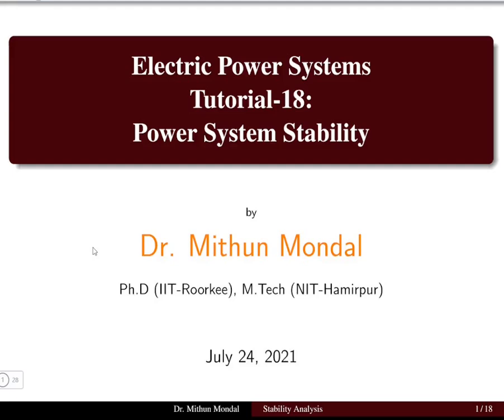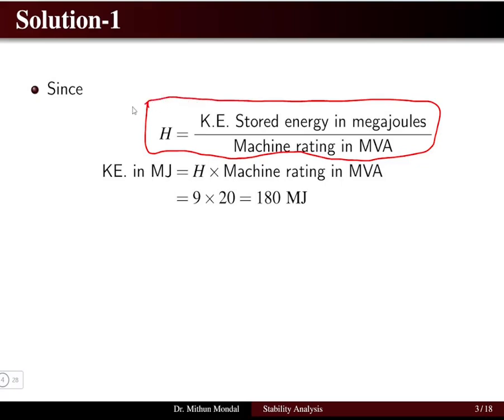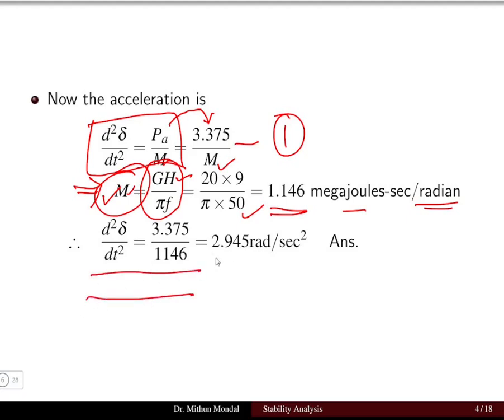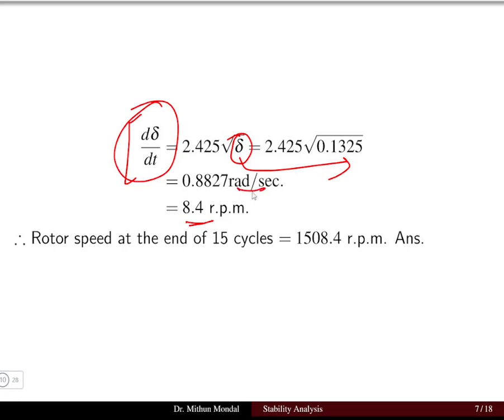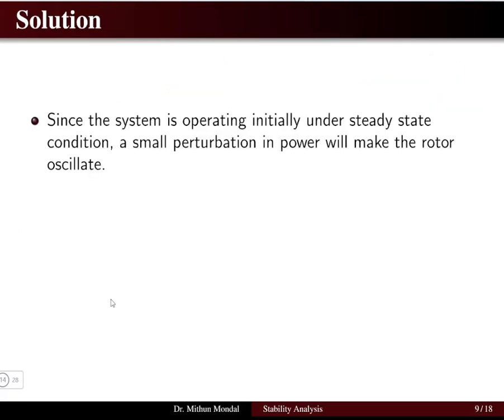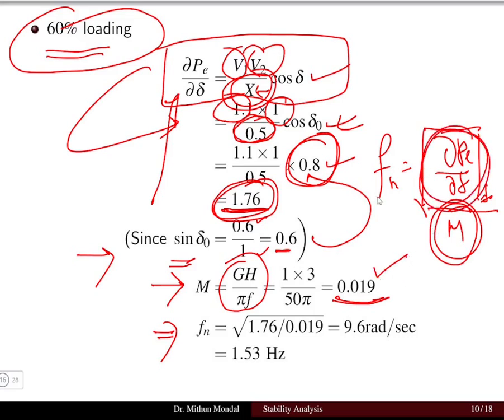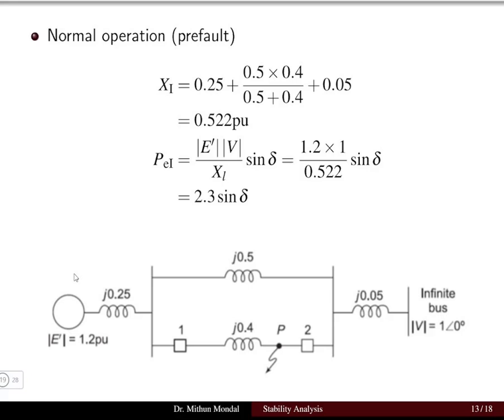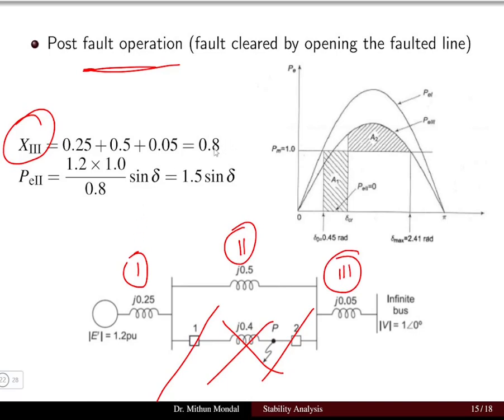Electric Power Systems | Tutorial - 18 | Solved problems on Power System Stability (Part-2)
Power System Stability: Ensuring a Resilient and Reliable Electrical Grid
 Power system stability is the critical ability of an electrical grid to maintain or regain a state of operating equilibrium after being subjected to disturbances. This encompasses keeping synchronous generators "in step," maintaining acceptable voltage levels, and ensuring system frequency remains within limits. Essential for preventing widespread blackouts and ensuring a secure power supply, power system stability analysis classifies disturbances as small (e.g., normal load fluctuations) or large (e.g., short circuits, generator failures, sudden load changes). Key aspects include rotor angle stability (maintaining synchronism of generators), voltage stability (maintaining acceptable bus voltages), and frequency stability (maintaining system frequency). Understanding and enhancing power system stability involves studies like steady-state, transient, and dynamic stability analysis, utilizing tools such as the swing equation and equal area criterion. Modern power systems, with increasing integration of inverter-based resources (like renewables), present new challenges and require advanced modeling and control strategies for robust stability.

Important Search Queries:

What is power system stability?
Types of power system stability
Rotor angle stability
Voltage stability in power systems
Frequency stability power system
Transient stability analysis
Steady state stability
Dynamic stability power system
Swing equation power system
Equal area criterion
Power system stabilizers (PSS)
Blackout prevention power systems
Grid stability challenges
Impact of renewable energy on grid stability
How to improve power system stability
Power system stability control techniques
Power system dynamics
Fault analysis power system stability
Power system protection and stability
Power system stability studies software